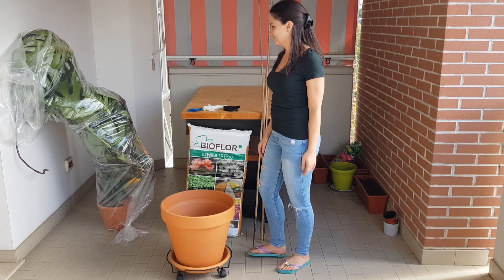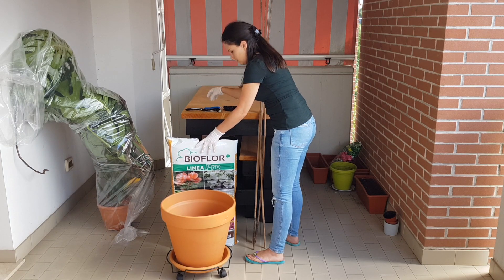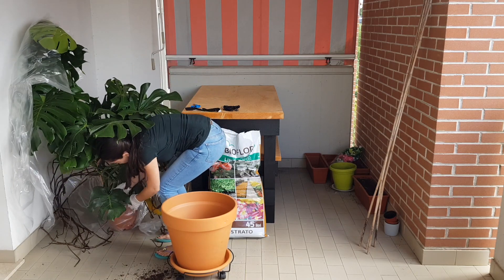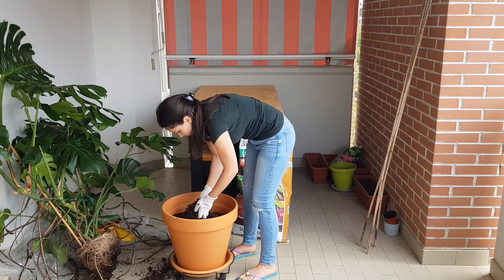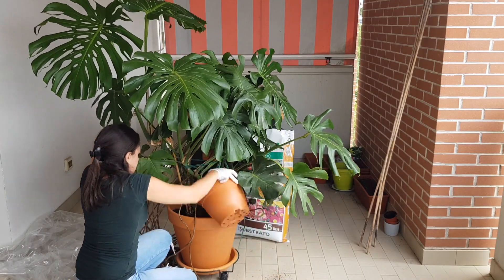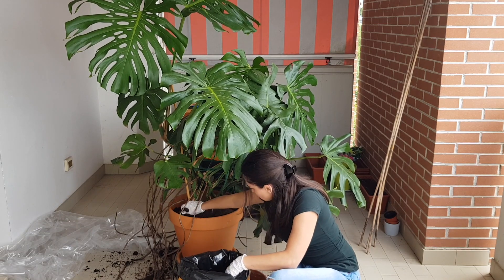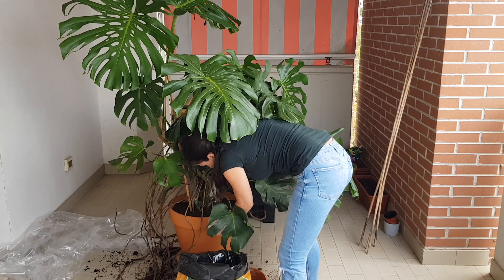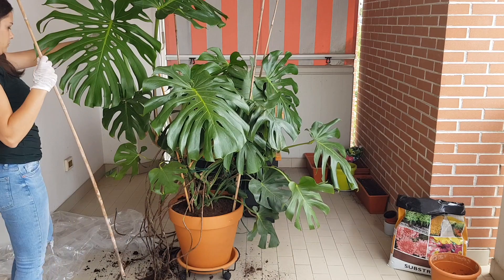Repot It RIGHT | How to Repot Monstera Deliciosa aka Swiss Cheese Plant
❗️❗️Join "HAPPY PLANTS" course waitlist and maybe you will 1 one of the 5 participants with FREE ACCESS!

How to grow Monstera Deliciosa faster?
Here are Monstera Deliciosa care tips and tricks. You will learn how to make Swiss Cheese plant grow big and the importance of its aerial roots.
How to repot Monstera Deliciosa? Watch this video about Swiss Cheese plant repotting for quick and easy tips on repotting, light, watering and soil to make your Monstera plant thrive.
Shall you cut or leave the aerial roots? The answer is in the video.

🌱If you want to grow your own Monstera here is what I recommend:
Monstera:

Pothos, Epipremnum, Scindapsus, Philodendron

Pothos Fertilizer
Plant terrarium for Pothos
Moss Pole